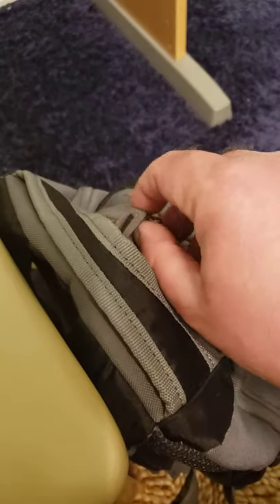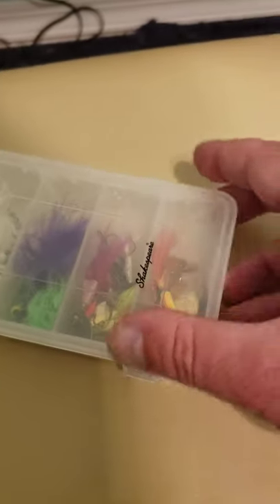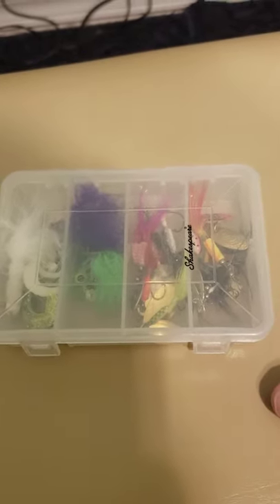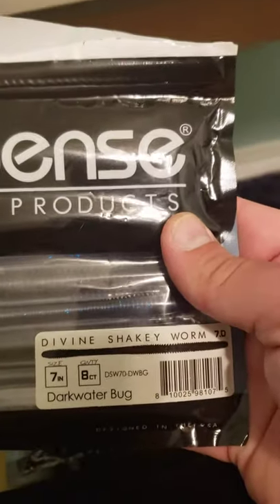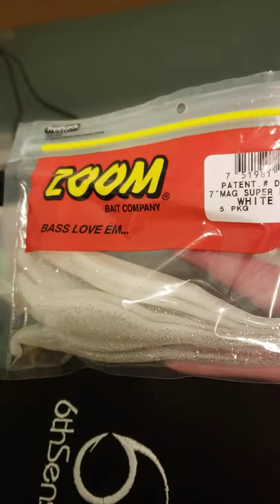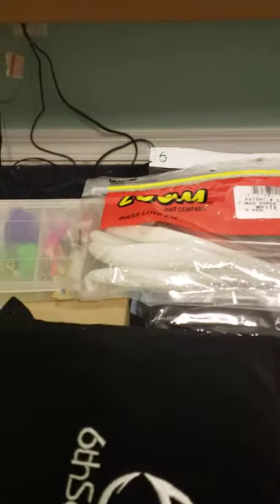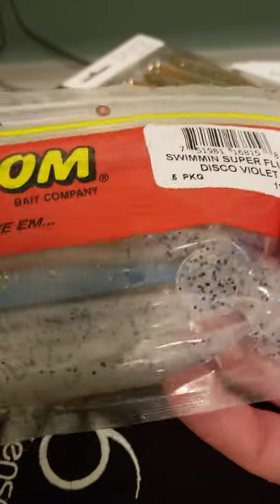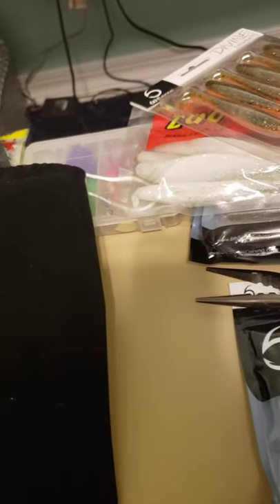It's Time to Share the Secret Sauce 🎣🎣😁✝️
Howdy folks, tonight I'm sharing a li' info on my lure selection and what I'll be using while bass fishing tomorrow. I'm rigged and ready to enjoy the holiday weekend. Please like, sub and share this with your friends if you have a passion to 🎣🎣🎣👍🙏✝️